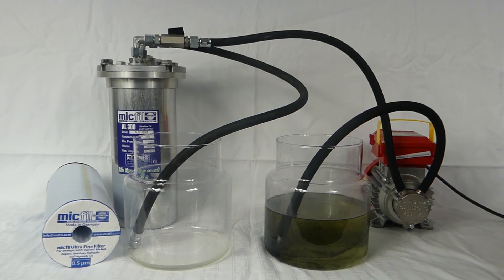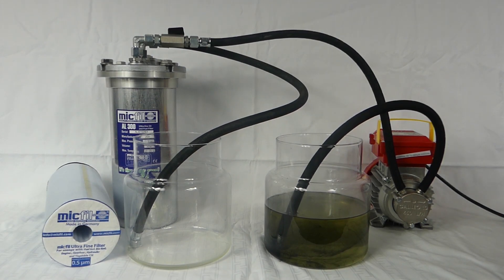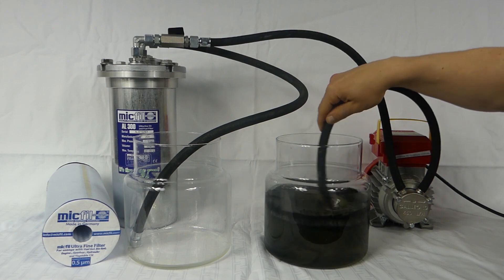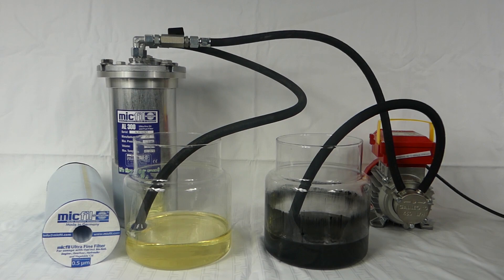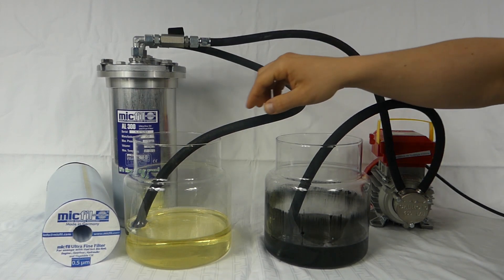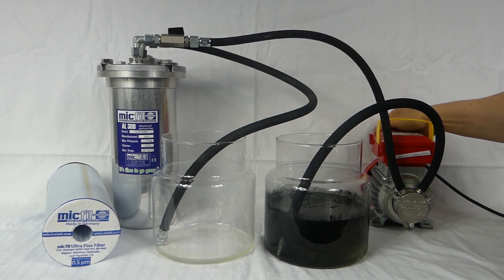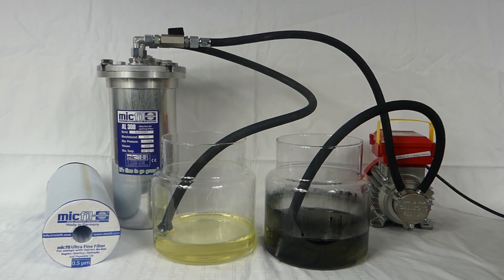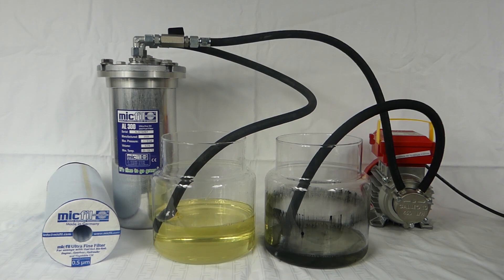Demostration micfil Ultra Fine Filter Al 300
The micfil AL300 oil filter prevents abrasion in bearing shells, ball bearings and all moving oil-lubricated parts in the engine as well as in the diesel exposed parts within injection pumps and single tip nozzles. The application prevents deposits in the combustion chamber and thus achieves a much improved and cleaner combustion.